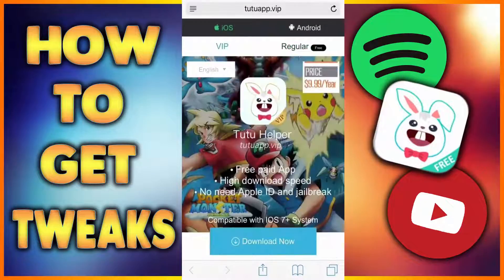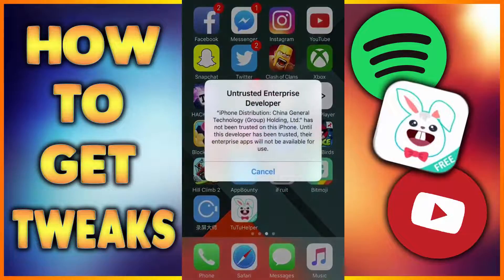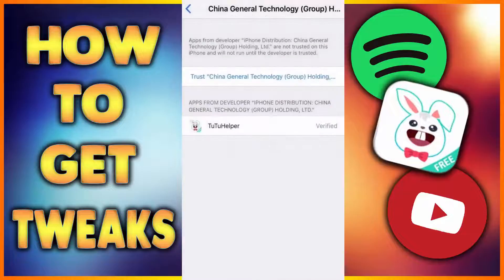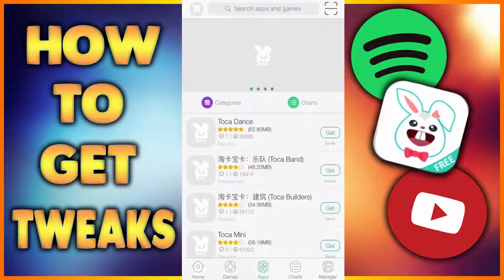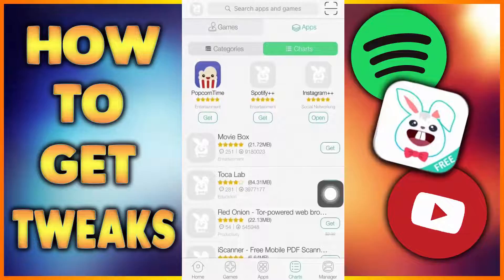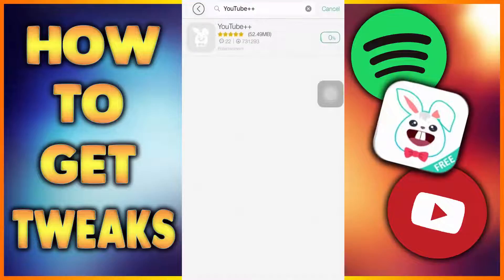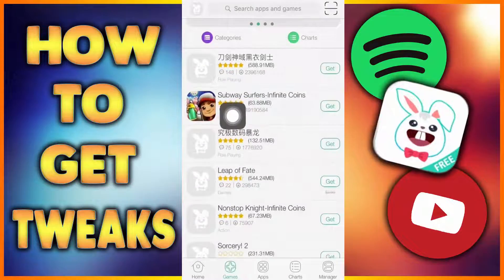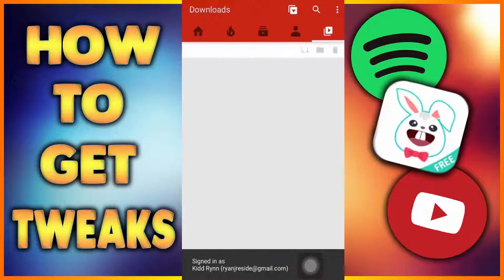Get PAID Apps/Games FREE (WITHOUT Jailbreak / Computer) iOS 10 - 10.1.1/10.3 & 9 iPhone, iPad, iPod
►Open The Description For More Info About Me And This Video►

Video Title ►How To Record Videos! What To Use

Comments: This was my friend Ryan. He will be uploading on the channel also!

My Info (Ryans Beneath Mine)